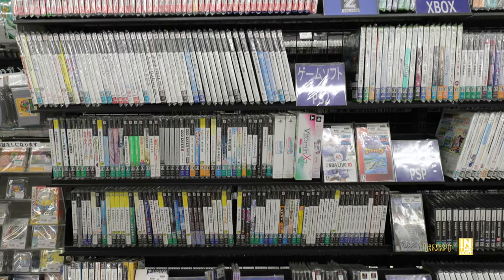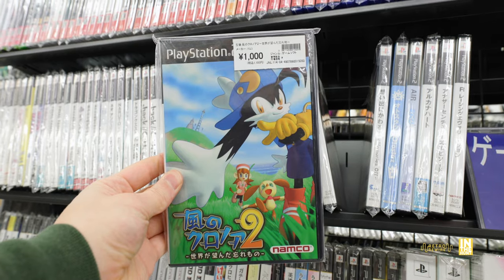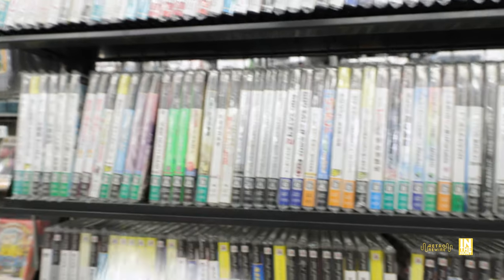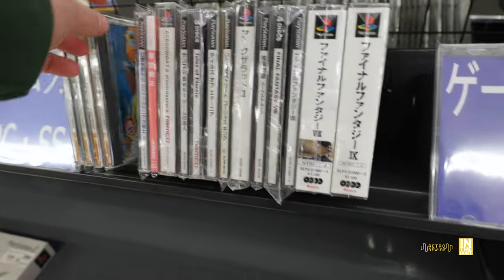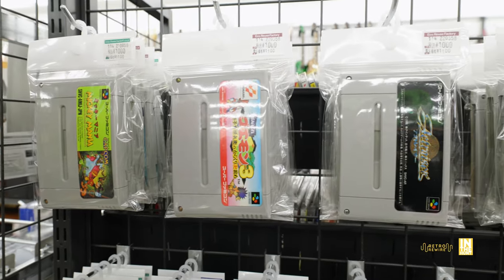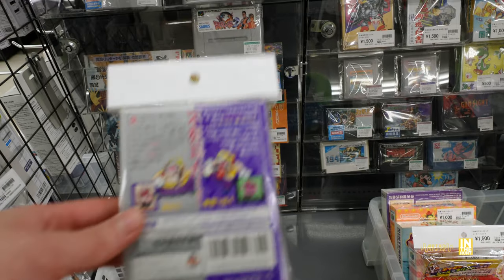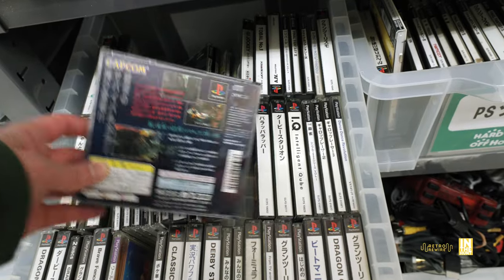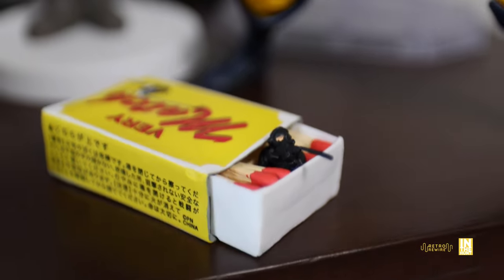Bring on the games! Hard Off game hunting in Saitama, Japan!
Welcome to another episode of In The Hunt! We will be taking a tour of the Hard Off in Sugito, Saitama Japan. This Hard Off had a laid back inventory, but they did have a few surprises and some killer pricing on select items. Moreover, the gaming section was rather large. This series will be split across two videos. So kick back, relax and let's enjoy the Hard Off in Sugito, Saitama!!

Chapters

00:00 - Intro
00:18 - Game stacks Overview
00:55 - 360 Games
01:42 - PS2 Games
03:09 - PSP Games
05:28 - PS1 Games
07:12 - Sega Saturn Games
07:35 - Gamecube Games
07:54 - LE games
08:16 - Retro Games Overview
08:30 - Super Famicom loose carts
08:48 - Super Famicom boxed games
09:06 - Famicom and N64 loose carts
09:21 - Retro Display Case
10:21 - Game color and N64 boxed games
10:51 - Super Game Boy 2
11:15 - Junk Section
14:23 - Game pickups
14:34 - Outro